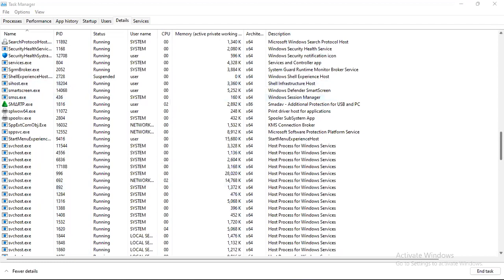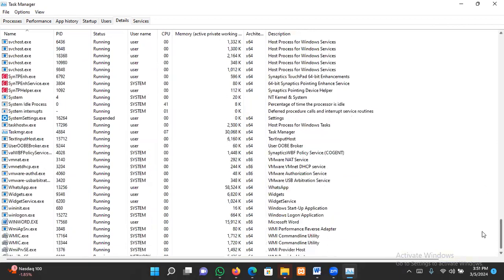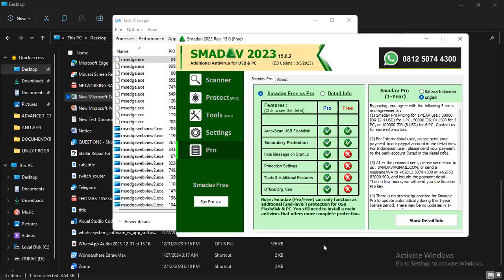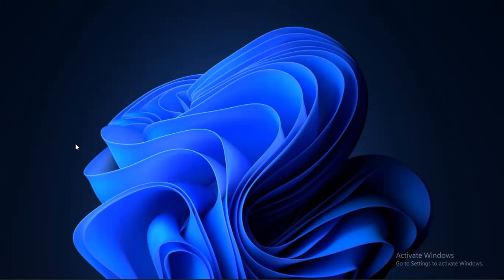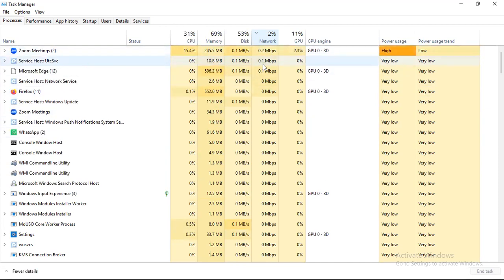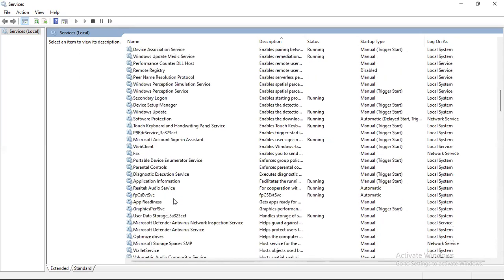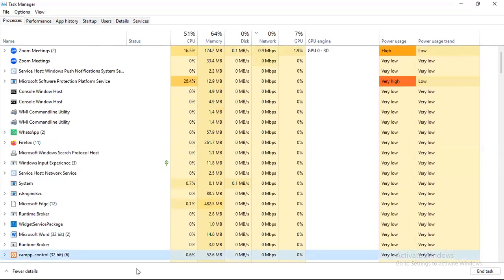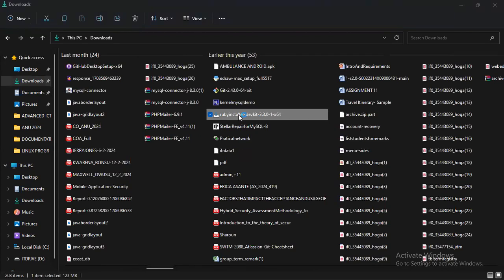ADVANCED ICT - PRACTICAL 2- RUN DIALOGBOX & TASK MANAGER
ADVANCED ICT - PRACTICAL 2- RUN DIALOGBOX & TASK MANAGER - 5TH MARCH 2024